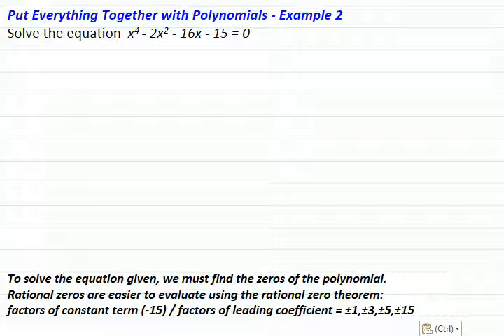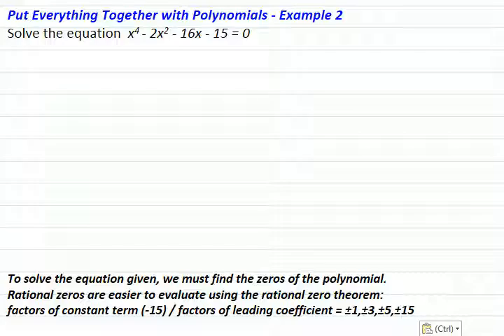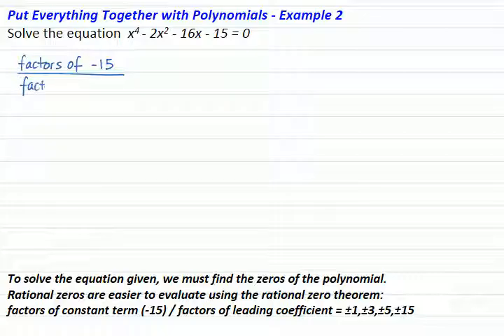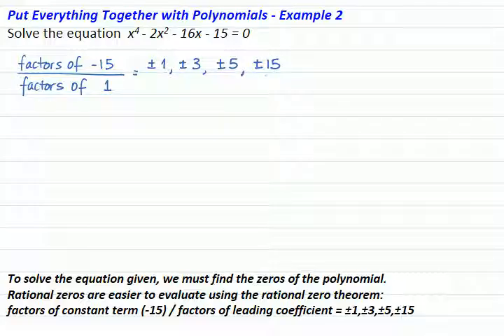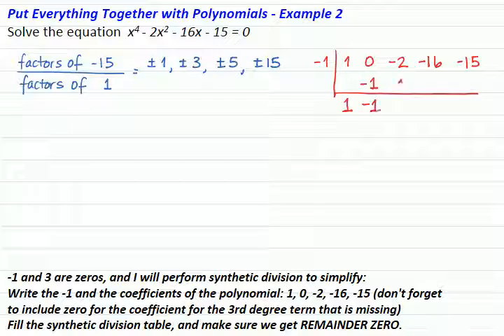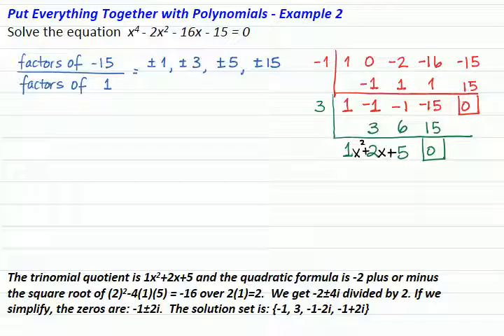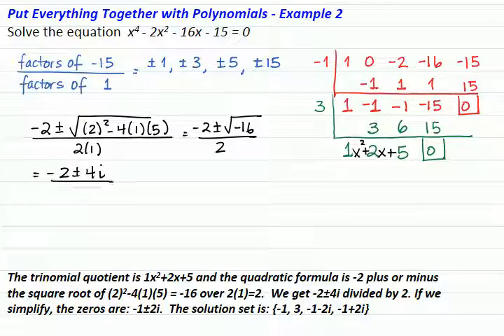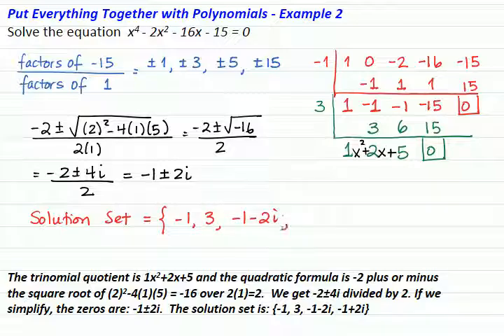Polynomial Equation - Solving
Solve a polynomial equation without factoring